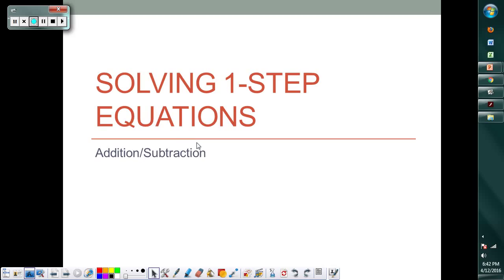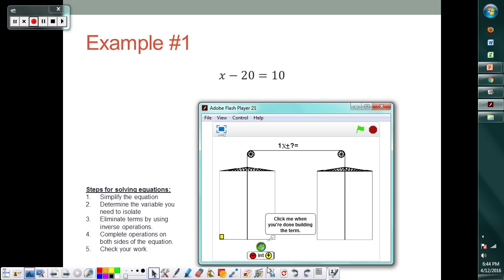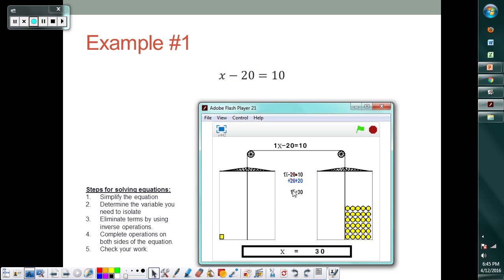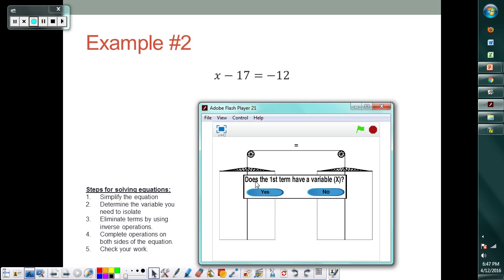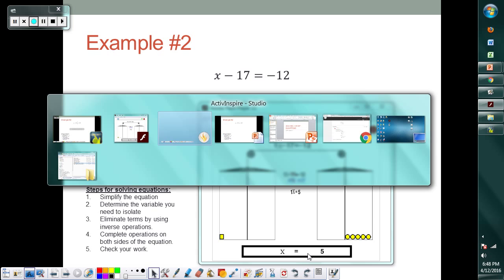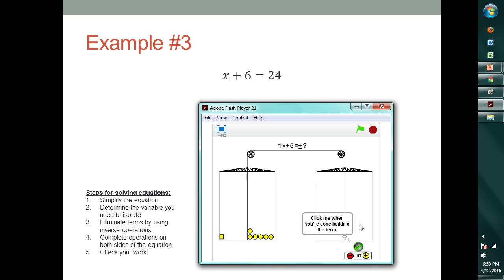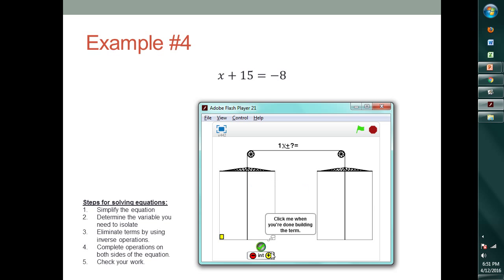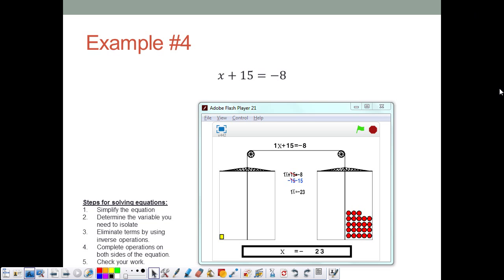1 Step Add&Subtract APP